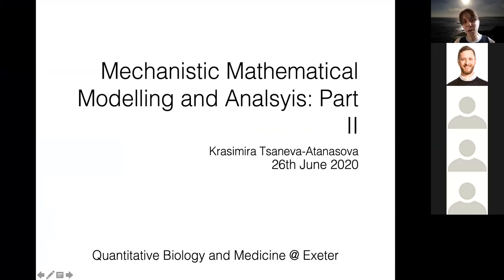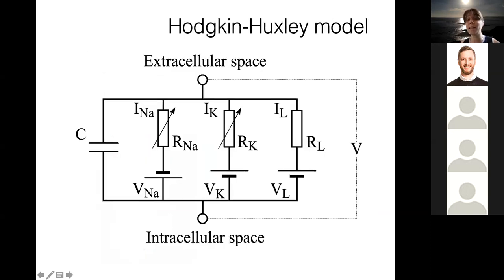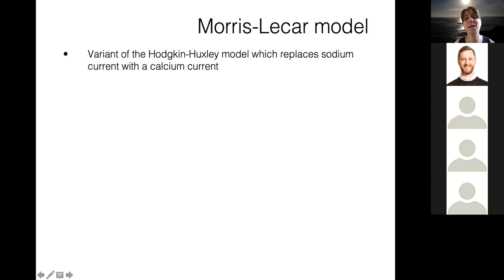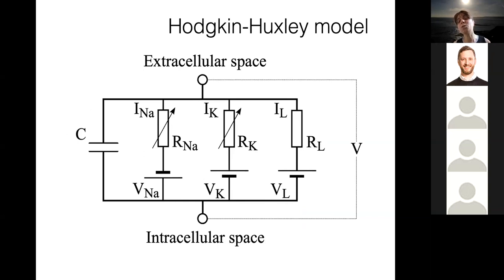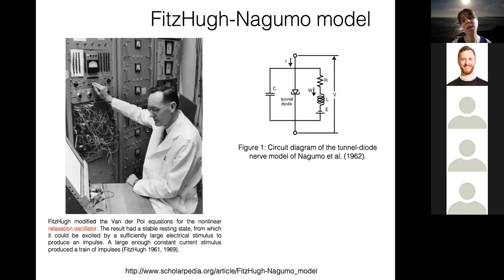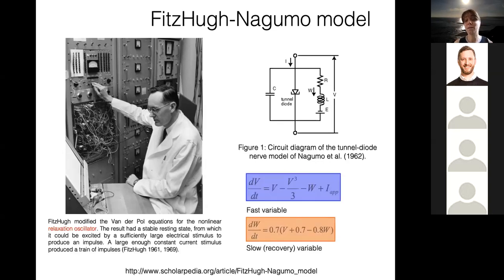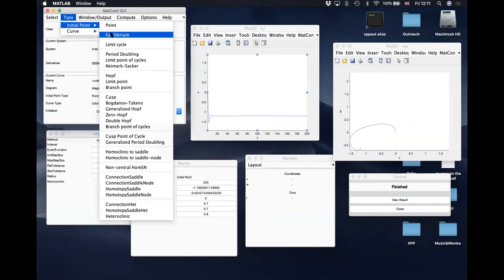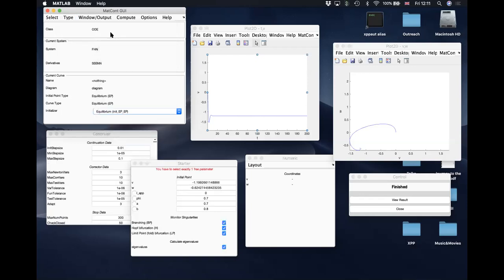Mechanistic mathematical modelling and analysis - Session 2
The 2nd of 4 interactive online training session on 'Mechanistic mathematical modelling and analysis' organised by Translational Research Exchange at Exeter The session is presented by Prof Krasimira Tsaneva-Atanasova